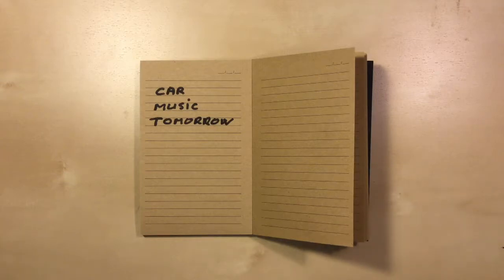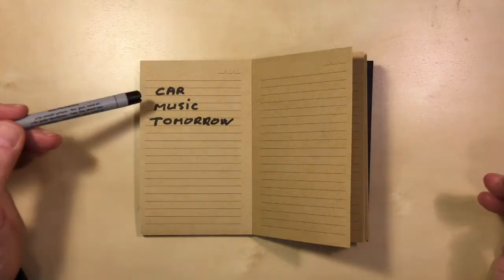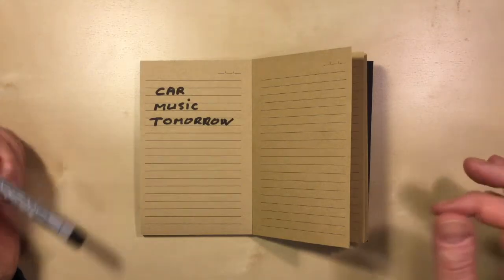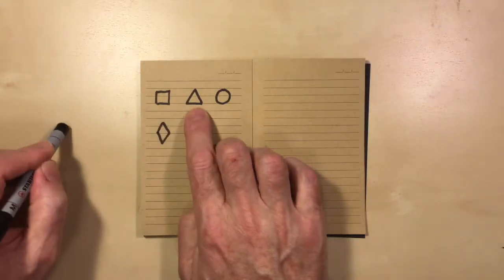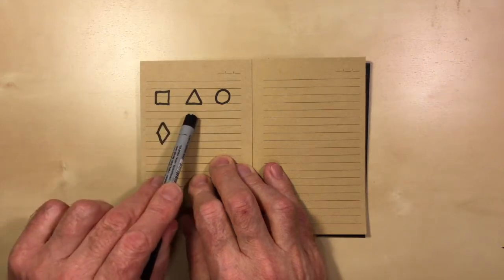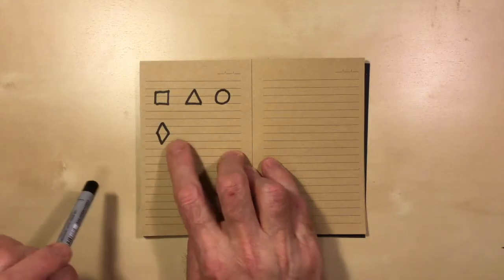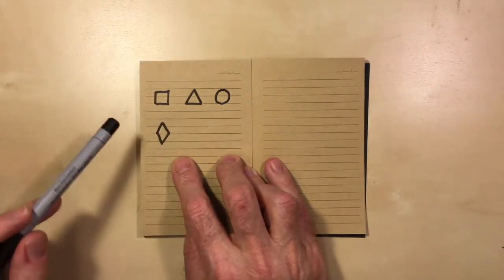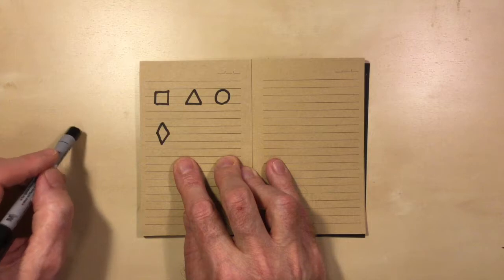Introduction to Rhythm Reading, Gé Bijvoet for Pianotunes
Reading Rhythm introduction: Reading rhythm is like reading words, you have to hear them and not count them. It's easy there are only 9 rhythmical words. Imagine that you can read all books knowing only nine words.
More jazz originals, jazz tutorials and sheet music to be found